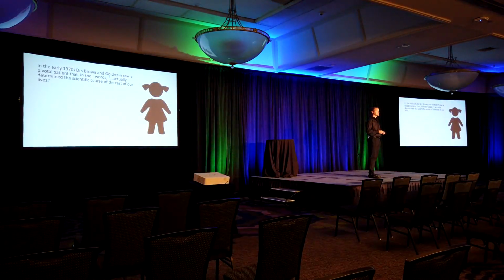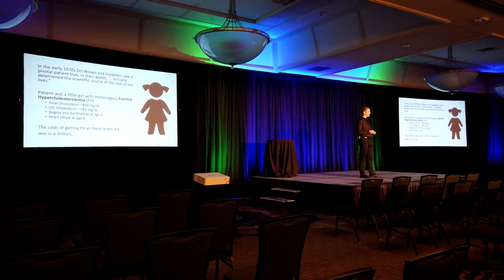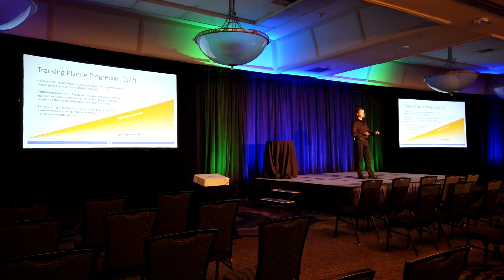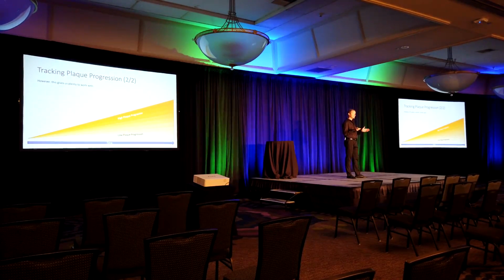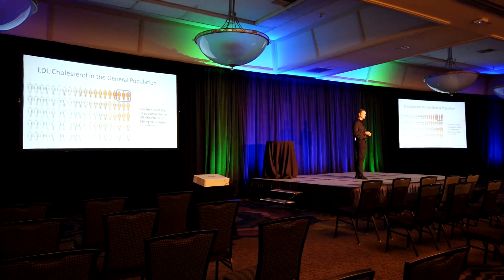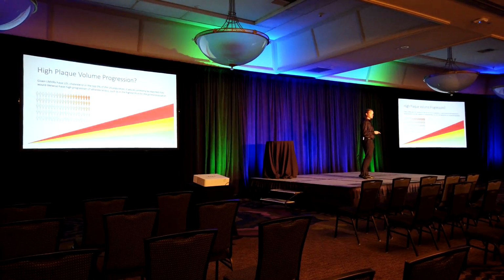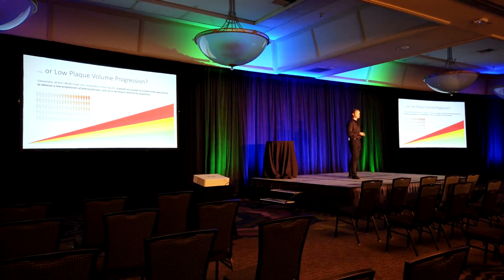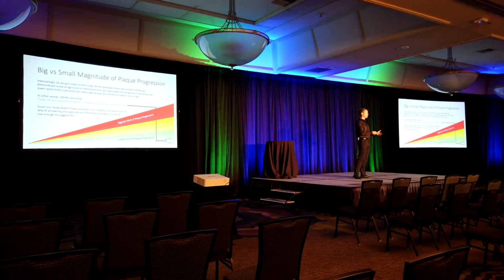Dave Feldman announces the LMHR Study!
Dave Feldman's Presentation from Low Carb USA San Diego on Aug 27, 2021, announcing the launch of the eagerly awaited pilot study on Lean Mass Hyper Responders - does high LDL-C correspond to atherosclerosis as measured using CT scans and other tests in a clinical trial.